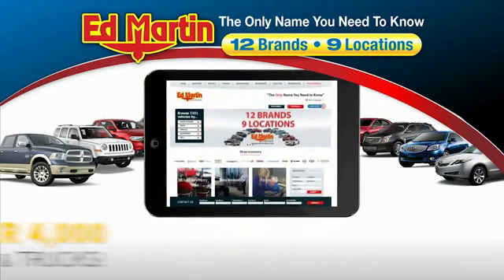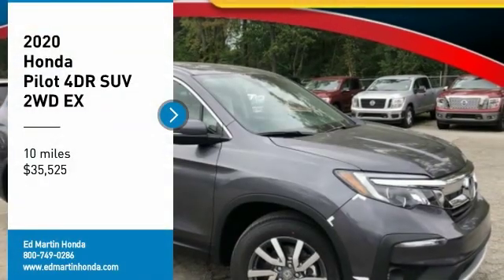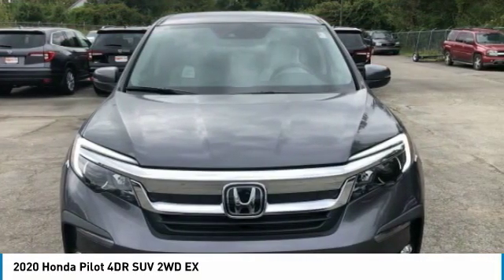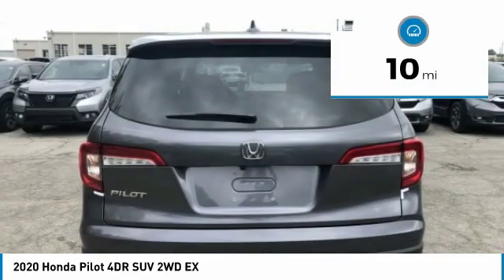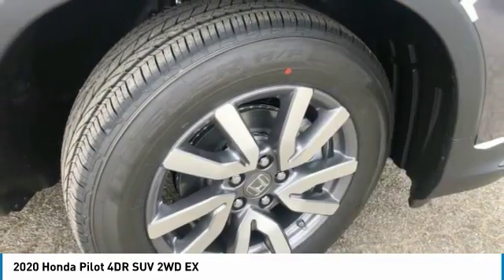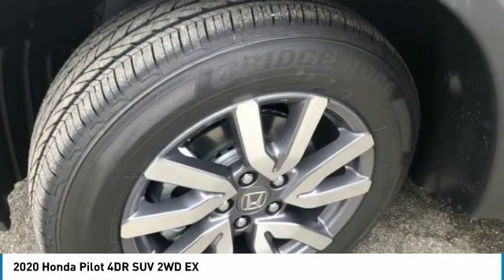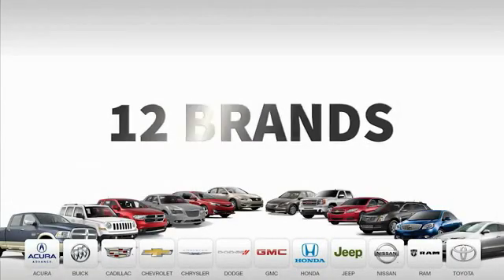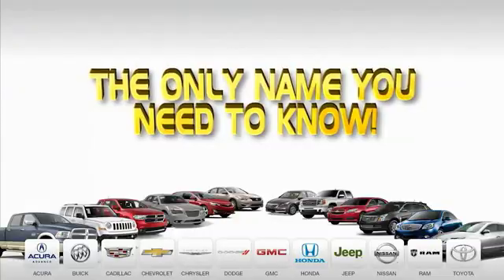2020 Honda Pilot 2PI1240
2020 HONDA PILOT Indianapolis, IN
Stock# 2PI1240

BACK-UP CAMERA, HEATED FRONT SEATS, LANE DEPARTURE WARNING, BLUETOOTH, MP3 Player, BLIND SPOT MONITORING, CHILD LOCKS, 3RD ROW SEAT, KEYLESS ENTRY, 27 MPG Highway, SAT RADIO, ALLOY WHEELS.